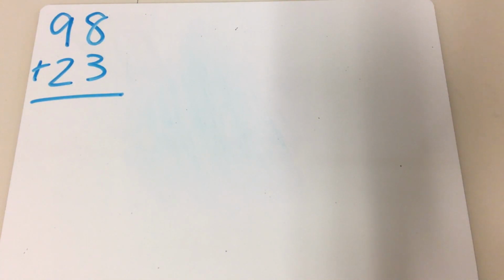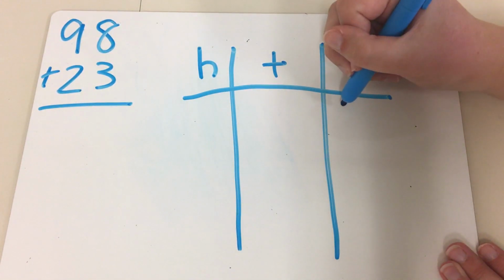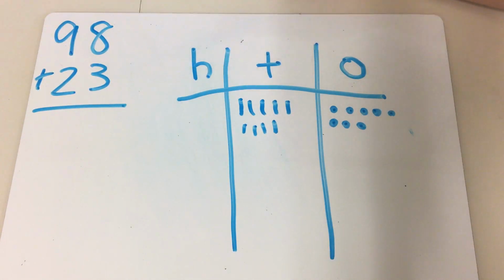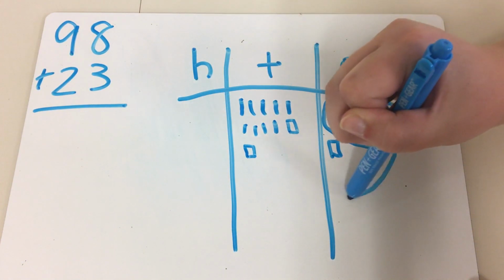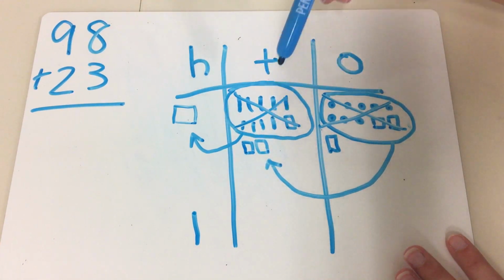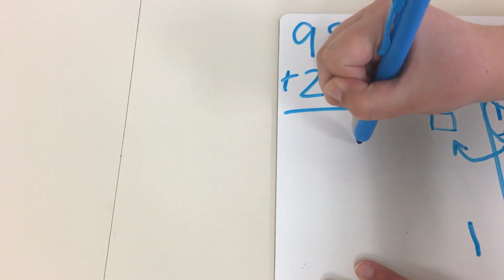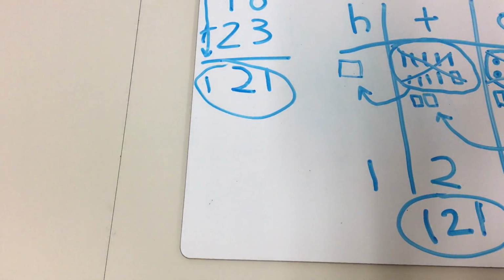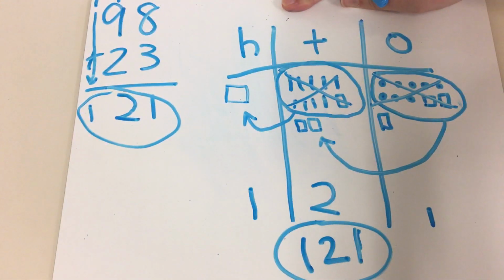Adding with regrouping